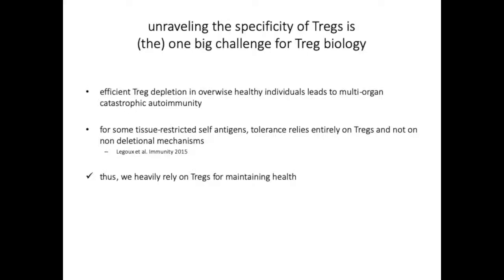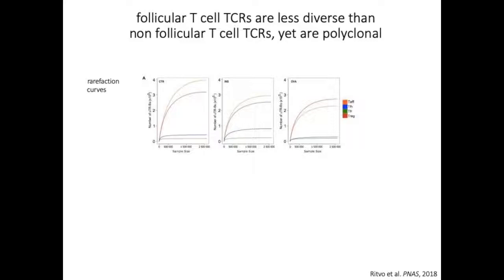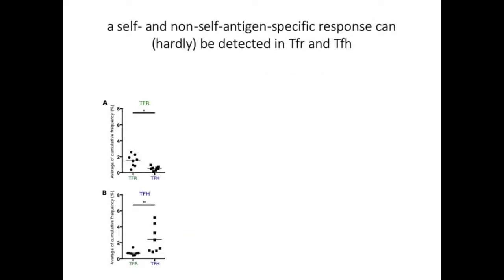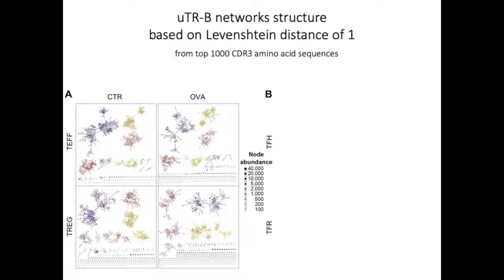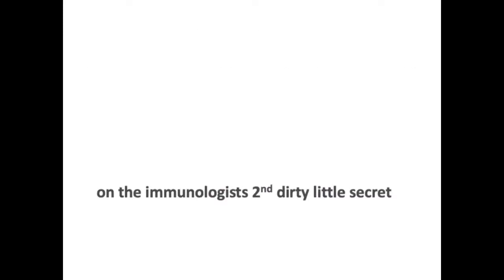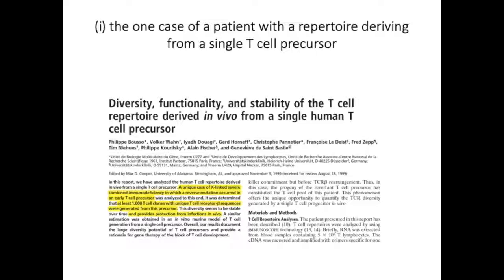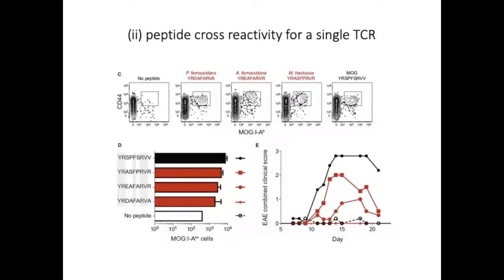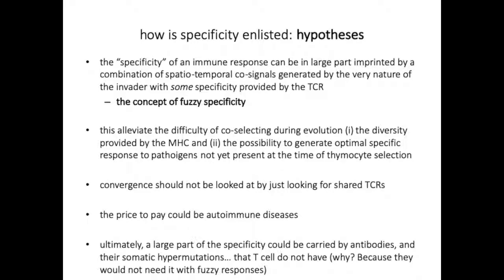AIRRC4 Session1 Talk3 David Klatzmann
Talk 3: David Klatzmann, Sorbonne Universite (FR): “How specific is specific (in the T-cell response)?”